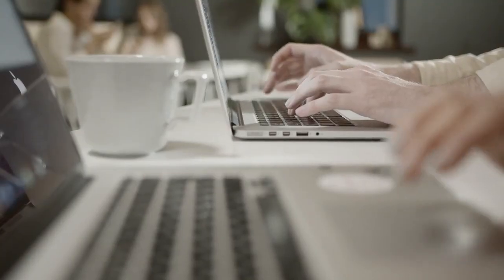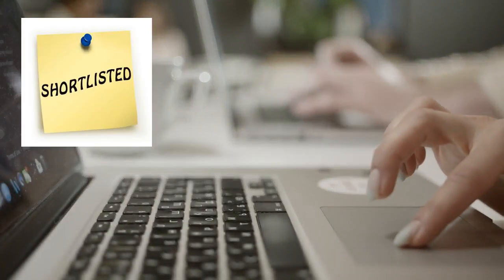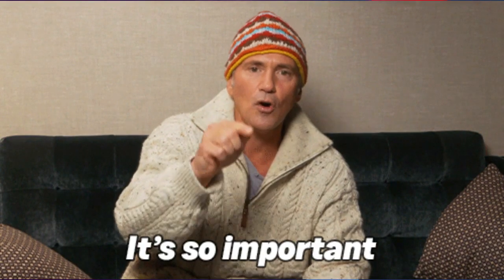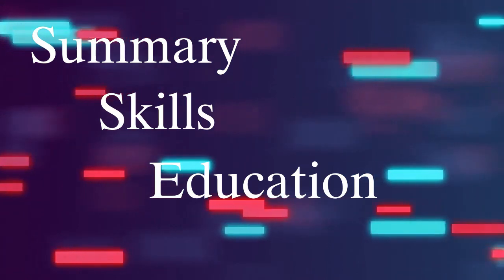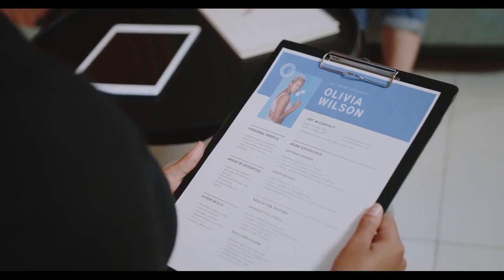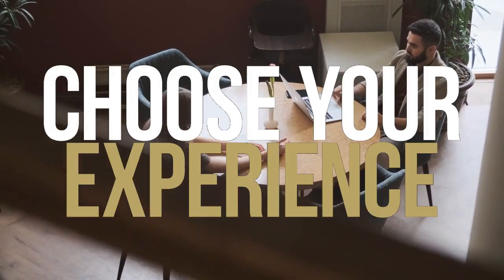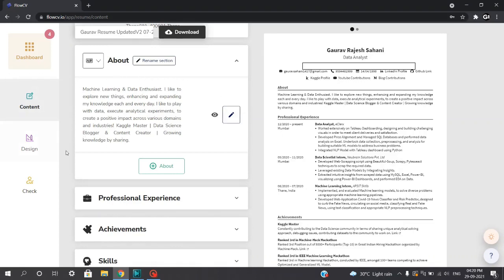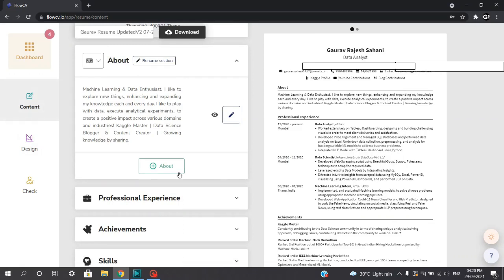Incredible Resume Tips for Freshers | Nail your Off-Campus Placements 🔥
Off-campus placements are very different from On-campus placements. The preparation, application procedure, interviews are different scenarios and most importantly before everything else, it's your RESUME, which gets you Shortlisted!

I am here with an amazing video sharing with you all, the Tips, Tricks to get Shortlisted for Off-Campus interviews! Watch the video till the end, to get the most out of it!